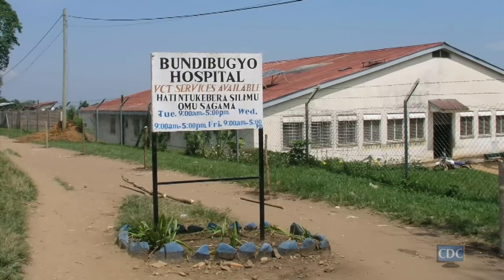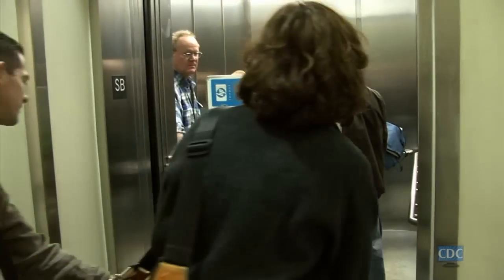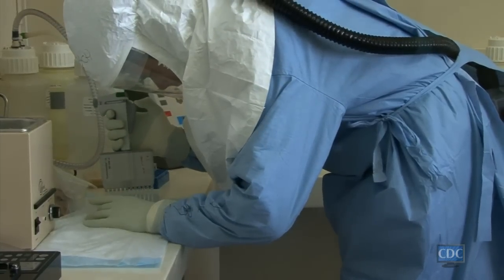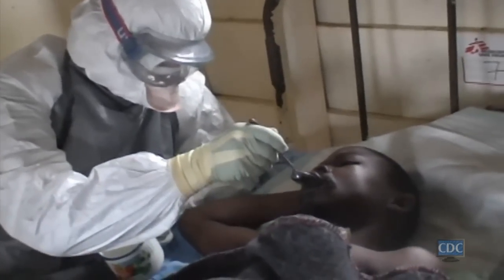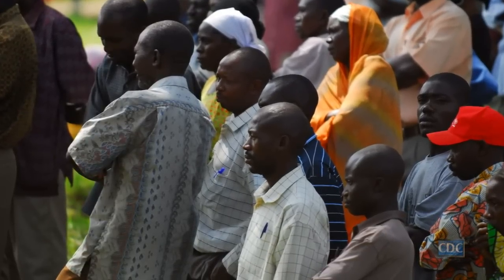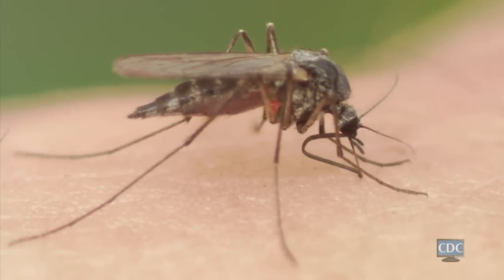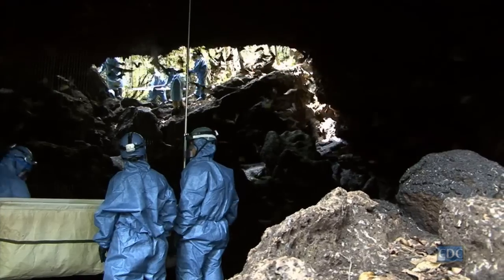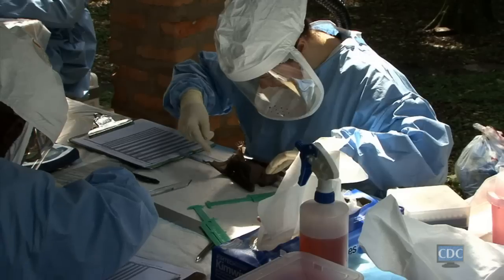Responding to Outbreaks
An outbreak of the Ebola virus hits in western Uganda and caused dozens of illnesses or deaths. In RESPONDING TO OUTBREAKS, a team of investigators from the CDC Special Pathogens Branch travels to Uganda. They work to bring the outbreak under control and learn more about the reservoir hosts for the Ebola and Marburg viruses.